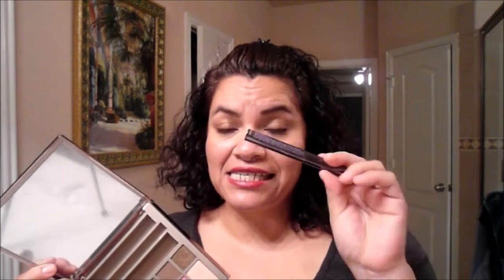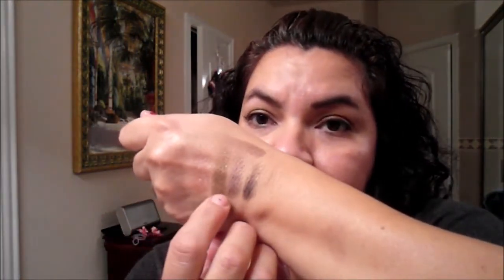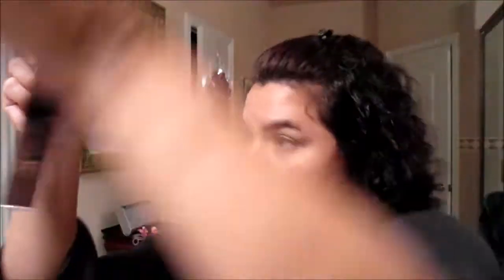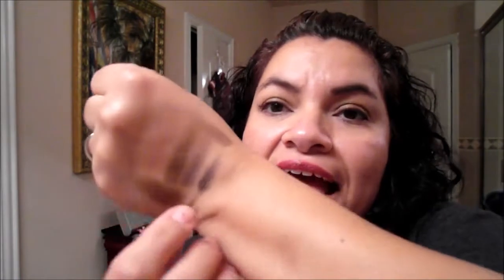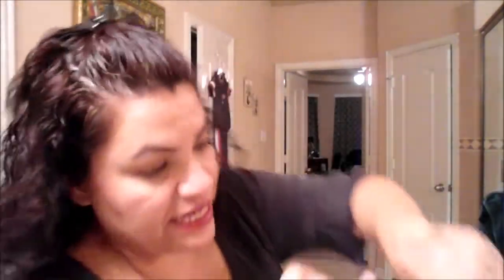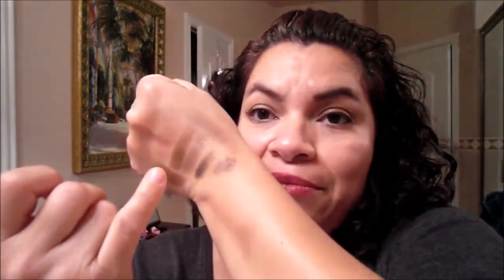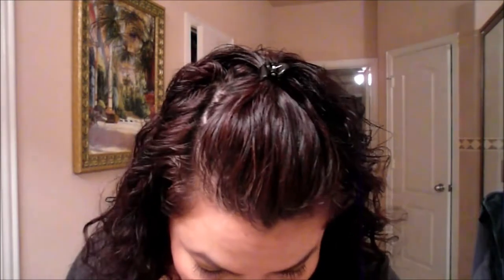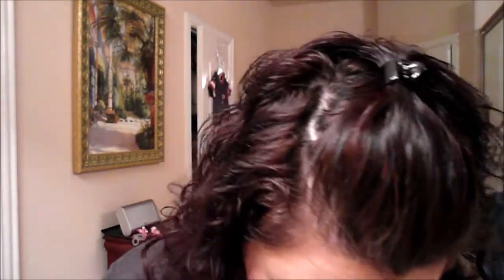Urban Decay Naked on the Run Dupe Video!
I compared my new Naked on the Run to my other Naked Palettes!

The ultimate travel kit for Naked junkies, this palette comes loaded with EVERYTHING you need for a complete Naked look: six ALL-NEW shades of Eyeshadow (including an extra large dose of the perfect all-over shade, 5050). Bronzer. Blush. We even included a full-size Naked Ultra Nourishing Lipgloss and a travel-size 24/7 Glide-On Eye Pencil (both new shades), plus a travel-size Perversion Mascara.
What You Get:
 Eyeshadow: Dive (metallic rose w/golden micro-shimmer), Fix (soft taupe matte), Resist (medium metallic taupe), Dare (medium brown matte), Stun (metallic bronze w/light gold micro-shimmer) and 5050 (cool bisque satin). Bronzer: medium bronze matte. Blush: vibrant pink w/light shimmer. Perversion Mascara: blackest black. 24/7 Glide-On Eye Pencil: Stag (deep brown satin). Naked Lipgloss: Sesso (rose w/pink shimmer

Urban Decay Naked On The Run

.Like Sigma brushes? Check them out!

All items purchased by using my children's piggy bank money!